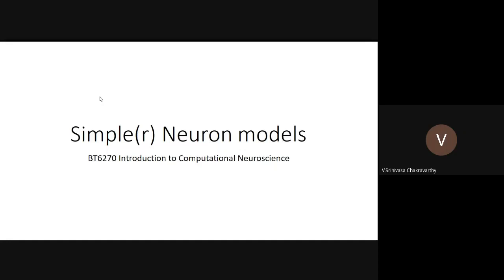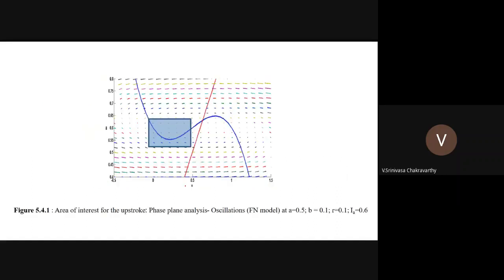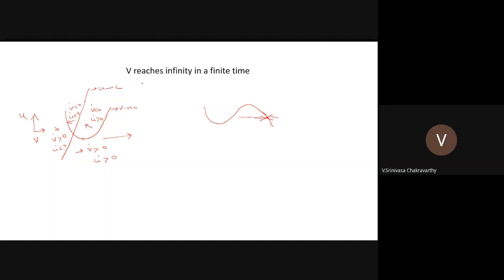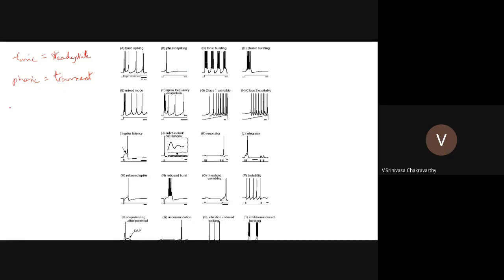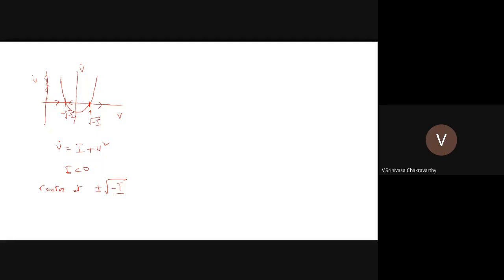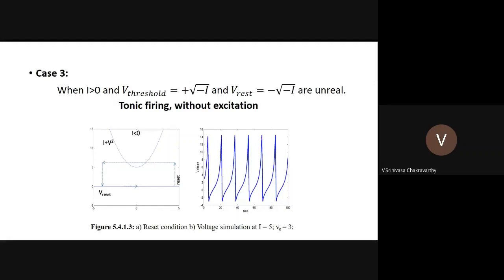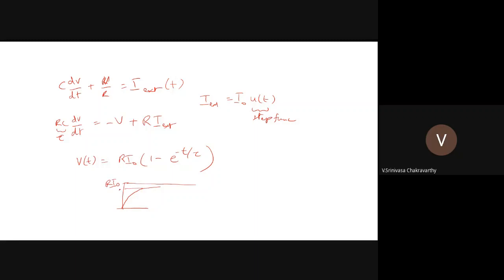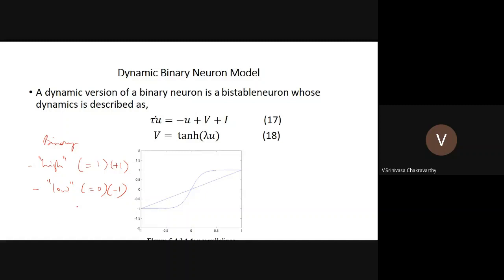21. BT6270 Computational Neuroscience - Simple Neuron Models